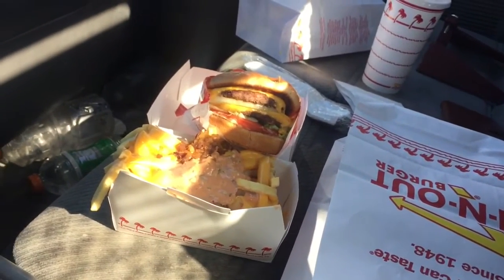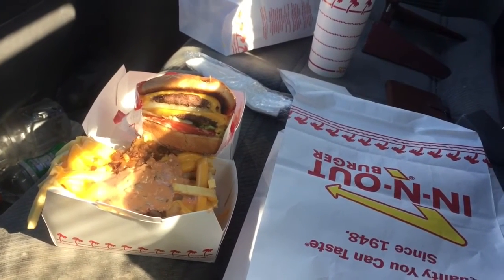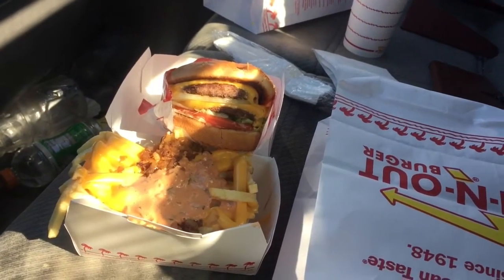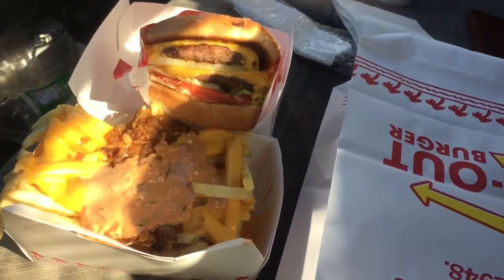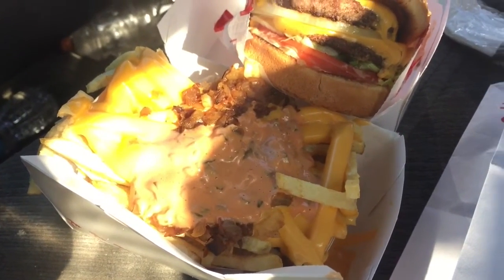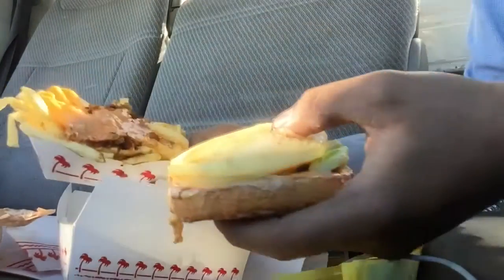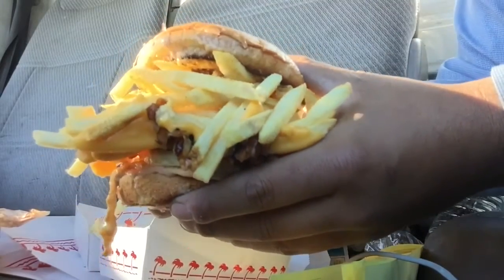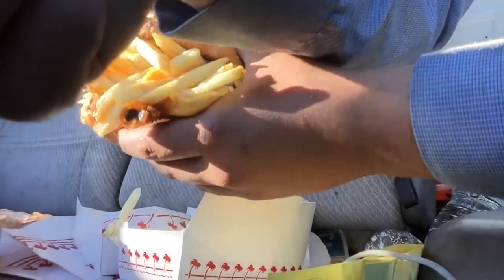Monkey burger at In N Out *SECRET MENU*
My bad I was in my Flat bed truck at work so I just made this Video quick but I just want to show people one of In N out's secret menu items the Monkey Burger. Pretty bomb n pretty deeeLish :)